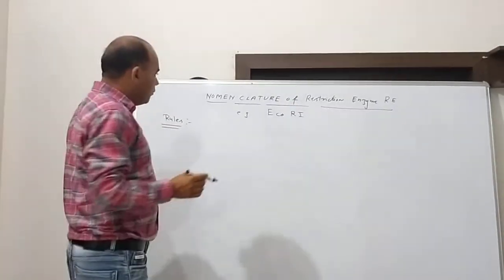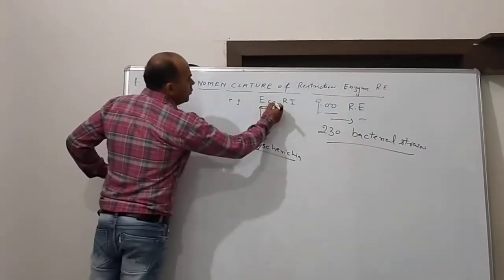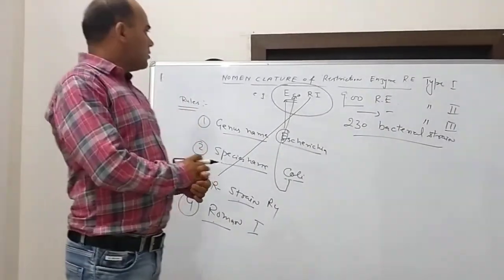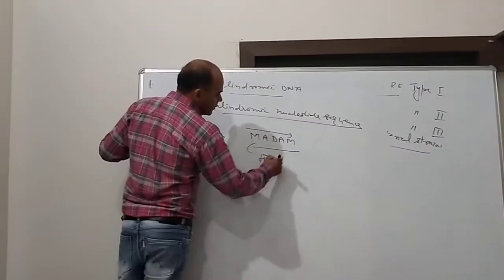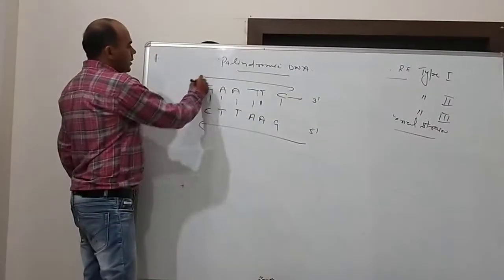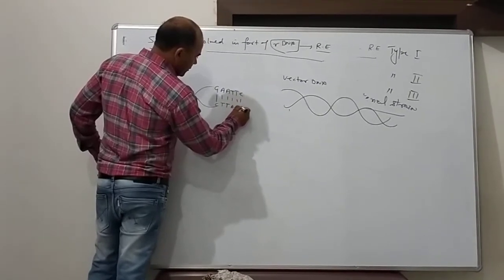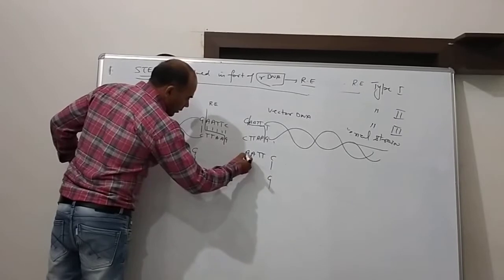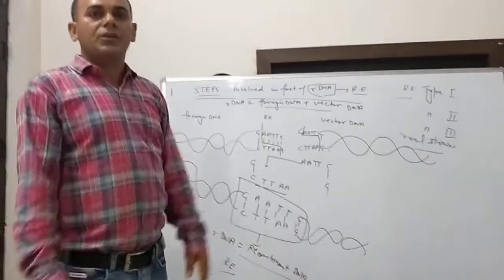Naming of r.e.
By Rajesh Kumar